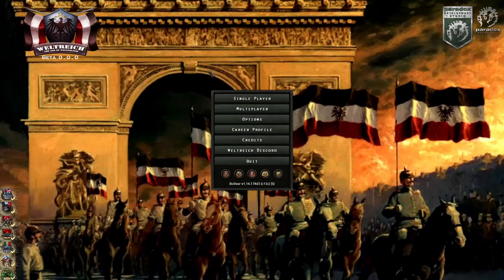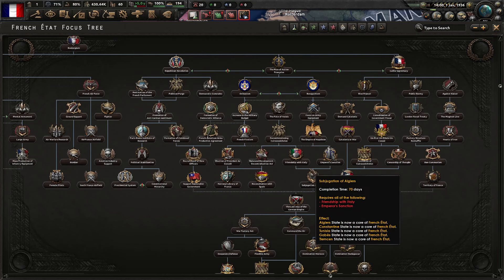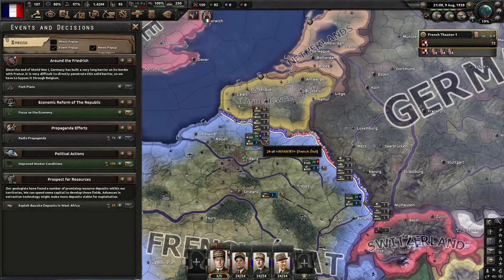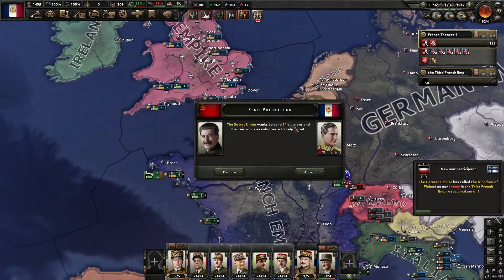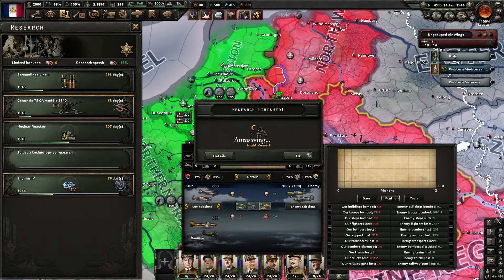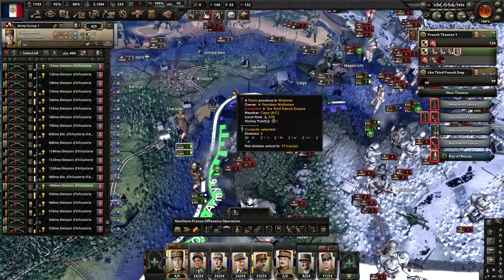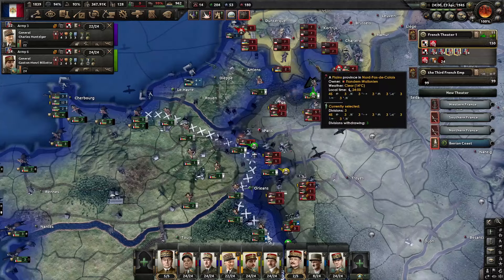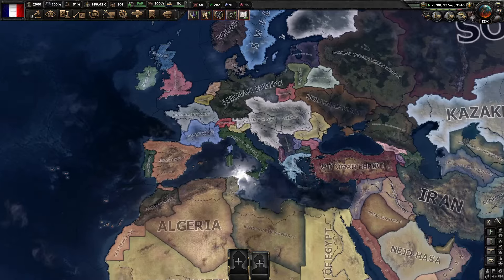FRENCH REVANCHISM!! - HOI4 - Weltreich - The Age of Weltpolitik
Today I found and played a brand new mod made by one developer. "Weltreich - The Age of Weltpolitik" is a world were the Central Powers came out victorious in WW1 and what the developer thinks the world would look like. I will be playing France and Attempting to regain my lost territory and bring glory back to the French nation, or die trying.
Please Watch and Enjoy!